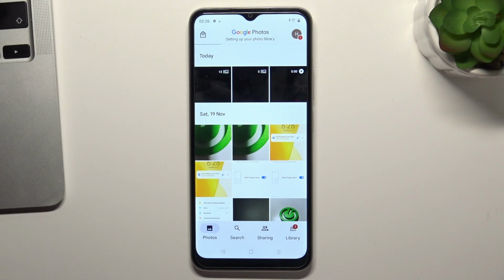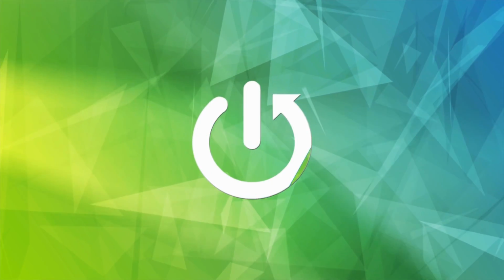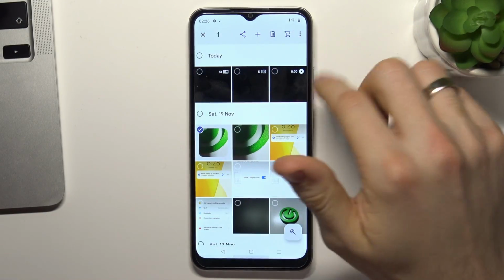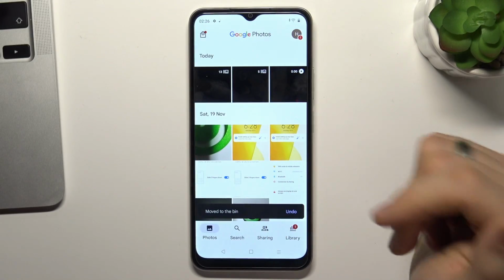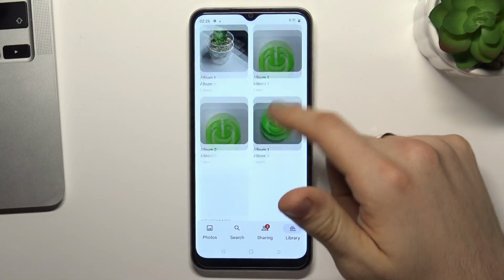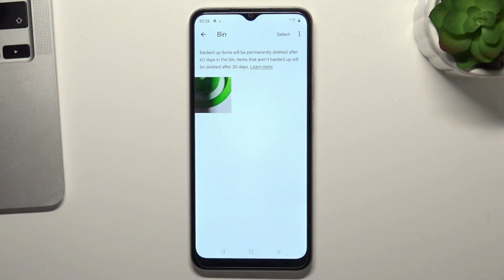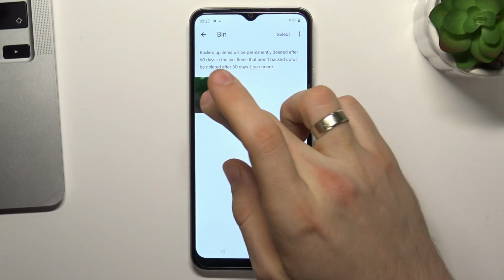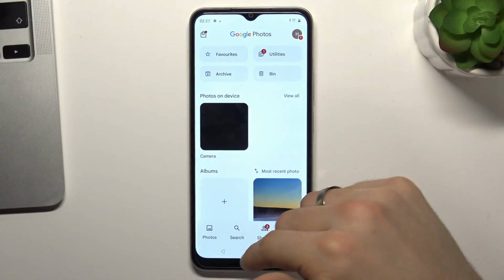How to restore photos and videos from recycle bin on Realme 10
Find out more about Realme 10:
Hello, everybody. Stay with us for a few minutes and learn how you can recover recently deleted files from recycle bin on your Realme 10. We will show you how to find the bin folder and how to restore specific files. Enjoy the tutorial. If you want to know more about your Realme 10, visit our YouTube channel.

How to restore photos and videos from recycle bin on Realme 10? How to locate recently removed files on Realme 10? How to access recycle bin in Realme 10?